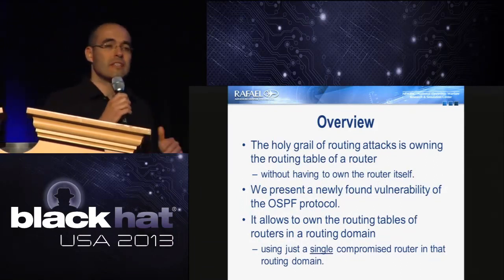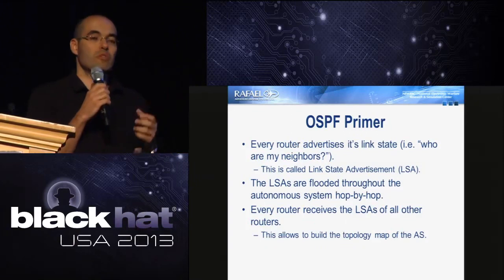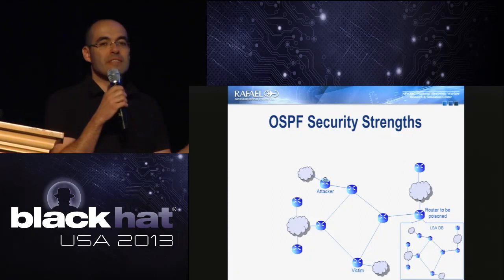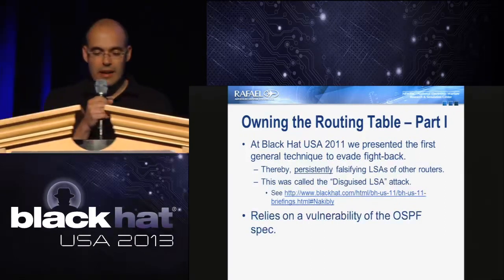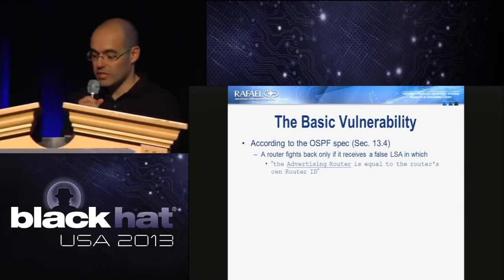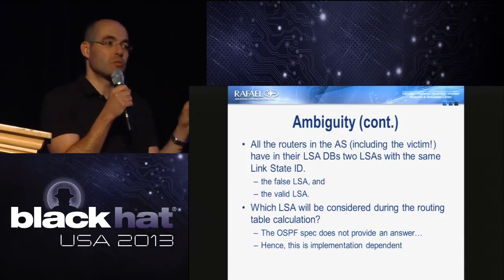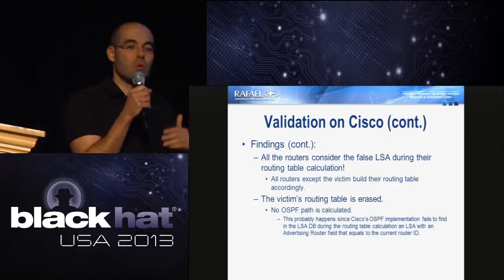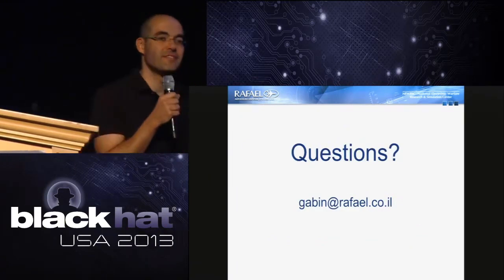Owning the Routing Table Part II